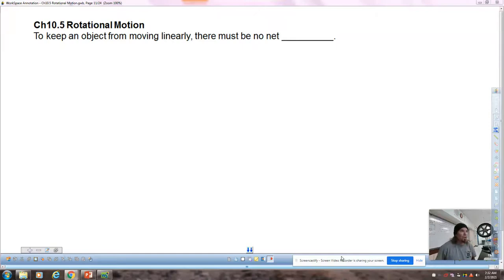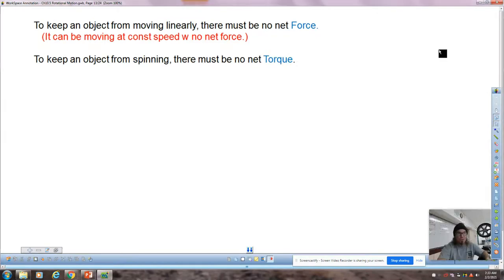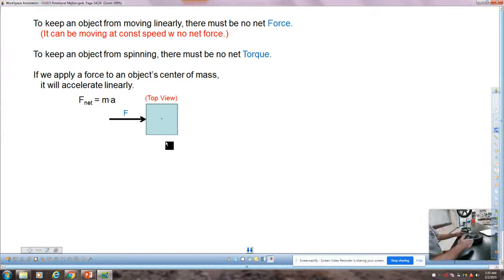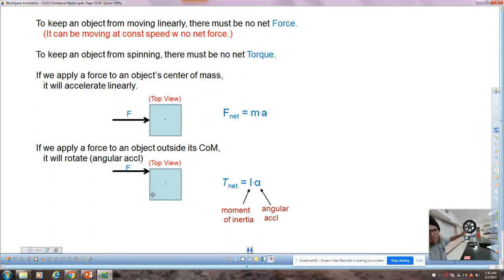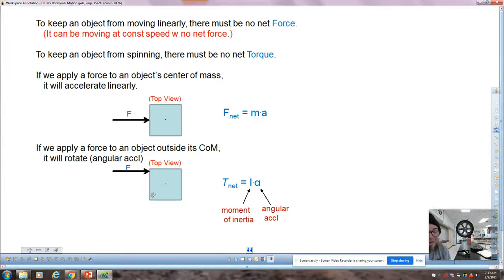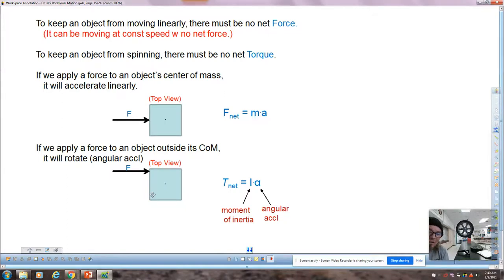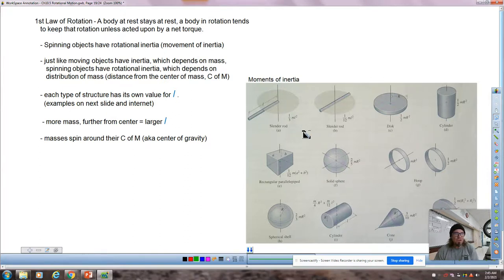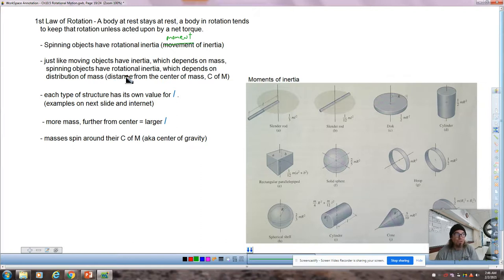AP Physics Ch10.5 Rotational Motion